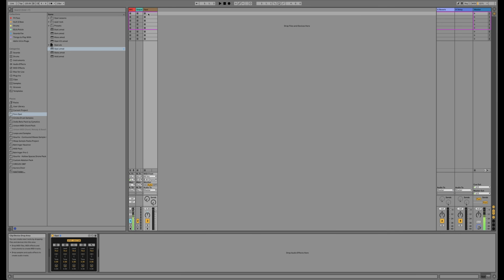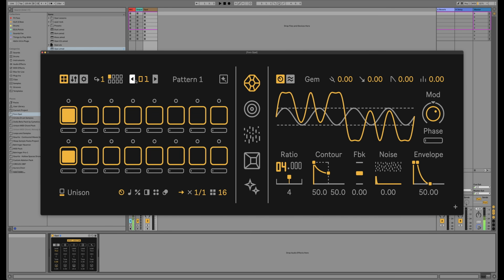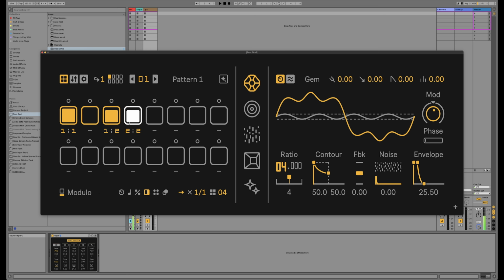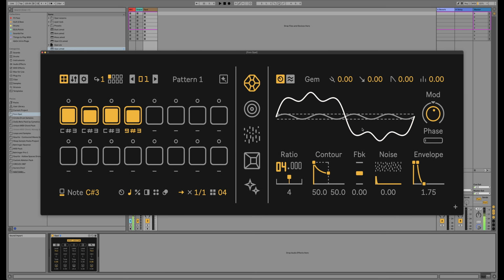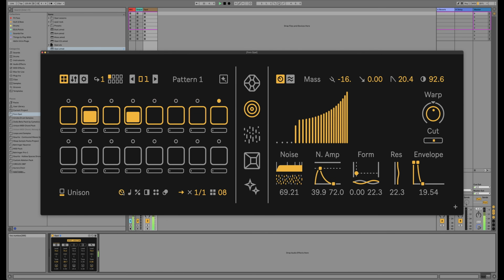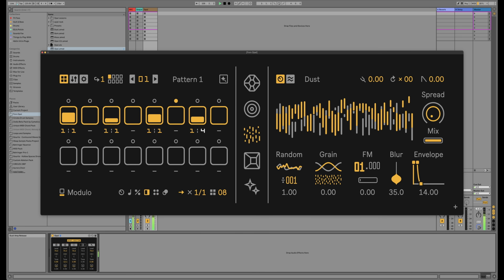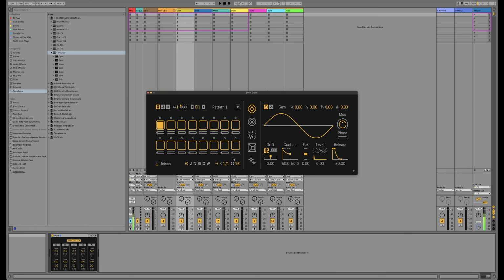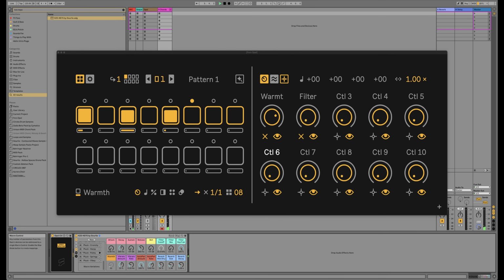The most powerful drum synth I've ever used // In-depth look at Opal by Fors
Taking a deep dive into the rhythm machine & drum synthesizer, Opal by Fors. This Max For Live device for Ableton Live is insanely powerful!

It's been a while since I've come across a plugin that oozes with such creative potential as Opal. The interface of this device is so minimal yet each sound engine is so powerful. And the sequencer for each engine is packed with about as many features as you'd want in an in-the-box sequencer. This truly is one of the top drum synthesizer and sequencer VSTs (or Max For Live device, at least) you can get for Ableton Live. I've been looking for a long time for an in-the-box alternative to a Moog DFAM or Elektron Digitakt and I think Opal might be just the thing I needed!

0:00 Intro
2:06 Quick Demo
4:42 Sequencer
7:39 Modulo
10:08 Step Automation
12:53 Mod Matrix
14:14 Synth Engines
21:08 Output Routing Tip
24:16 Standalone Devices
27:18 Final Demo